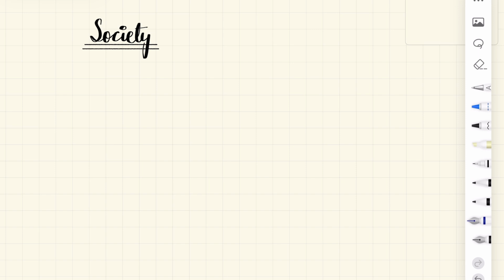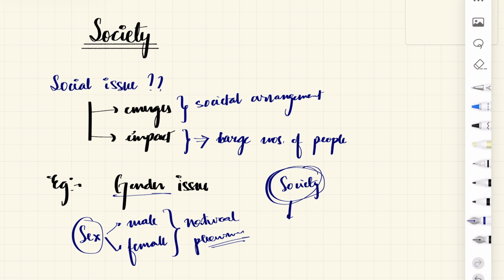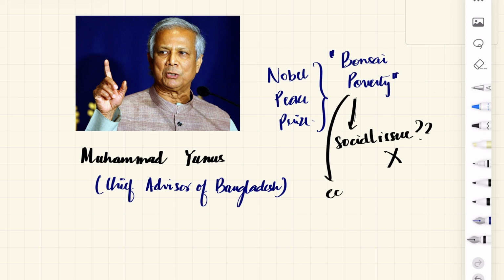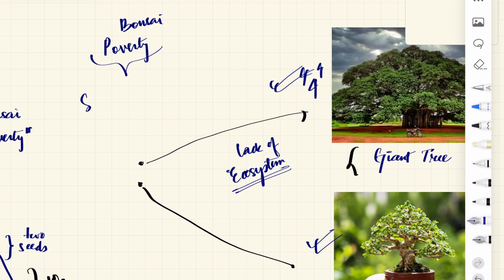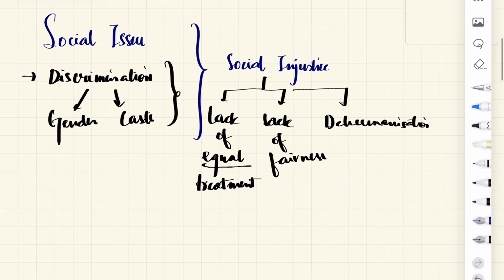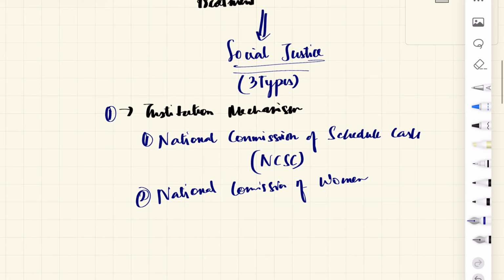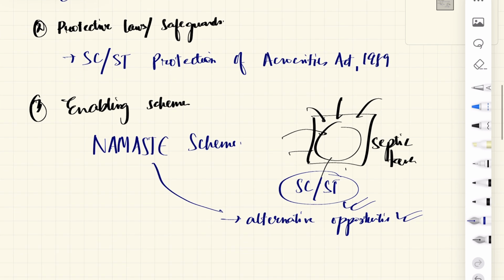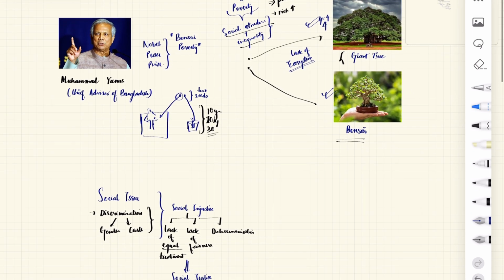Basic Concept of Social Issue || Society || UPSC World